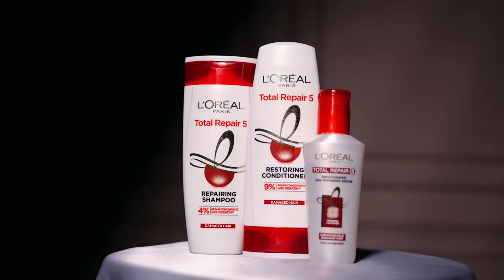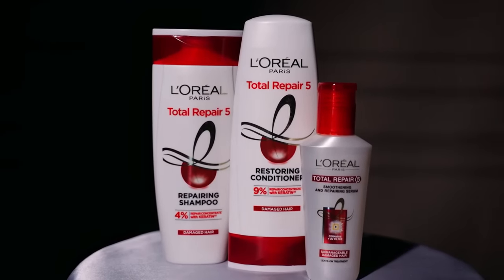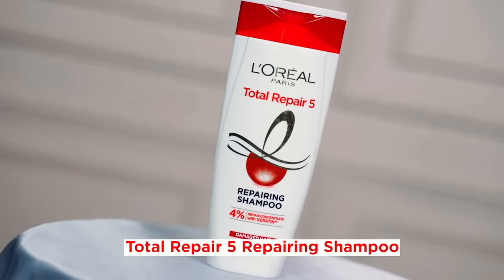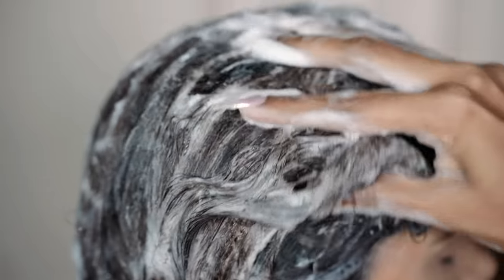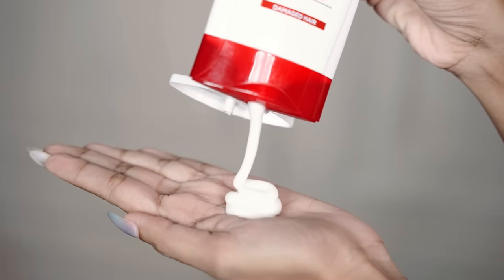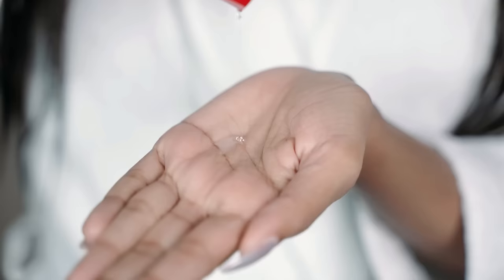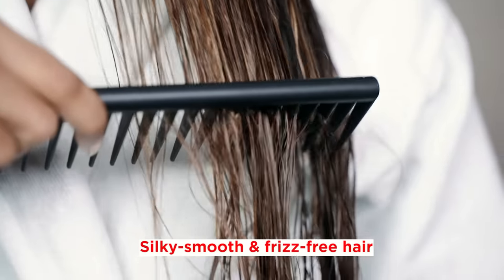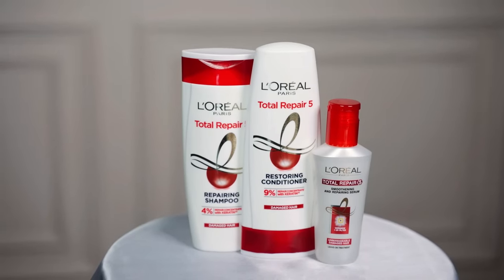My hair transformation journey with L’Oréal Paris Total Repair 5 range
Guys! It’s been a while since I did a haircare video but since the festive season is around I though what better time than now. So here’s how I transformed my hair from having visible signs of damage to absolutely healthy & shiny looking.

The L'Oréal Paris Total Repair 5 range has been a game changer for me with their super ingredient Keratin XS. This range consists of Total Repair 5 Repairing Shampoo, Total Repair 5 Restoring Conditioner, and Total Repair 5 Smoothening & Repairing Serum.

Watch the video to know about the importance of Keratin XS & how I use this range.